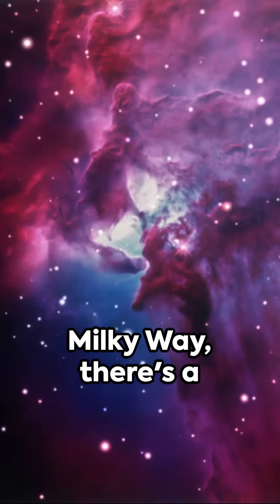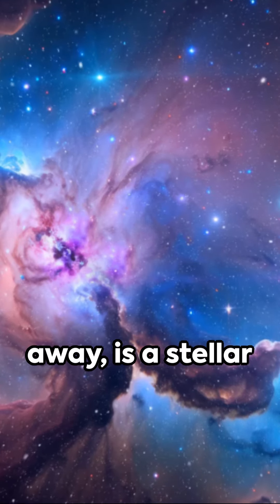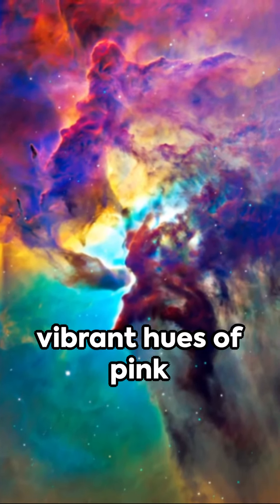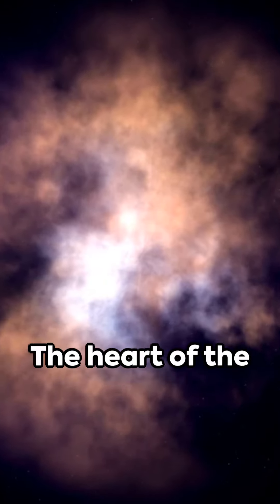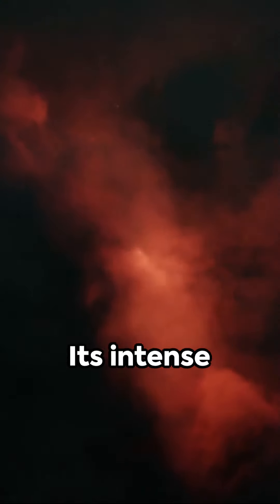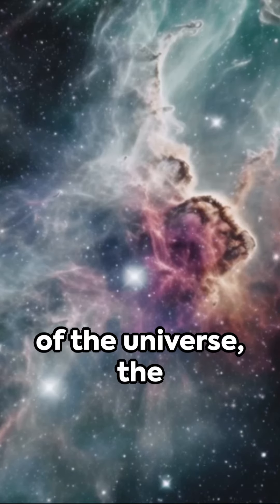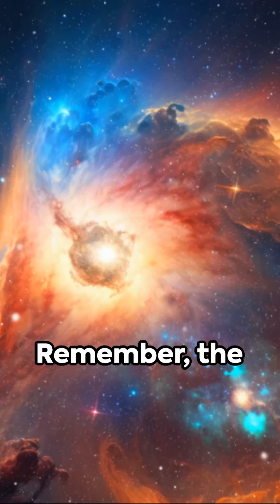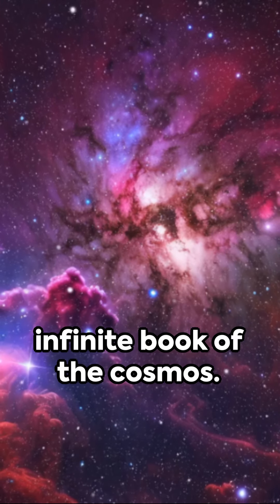Lagoon Nebula: A Cosmic Wonder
Lagoon Nebula: A Cosmic Wonder By WayofLiving